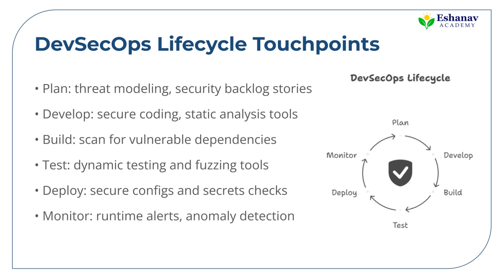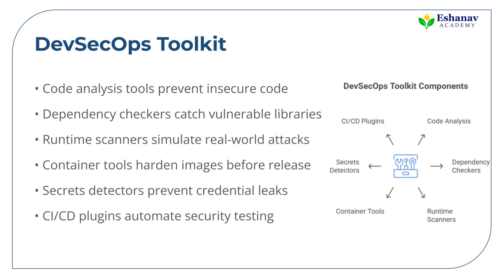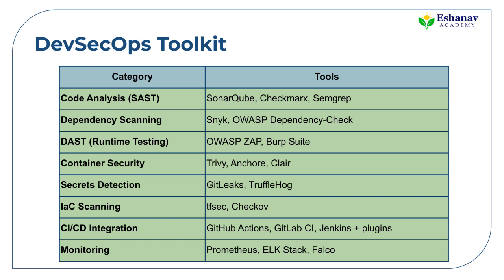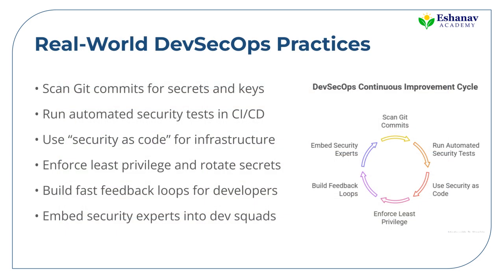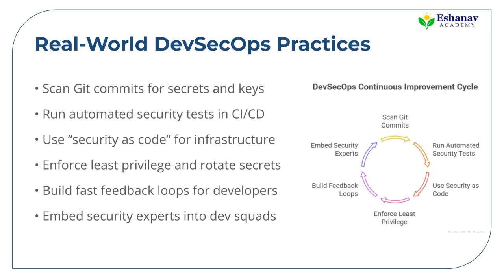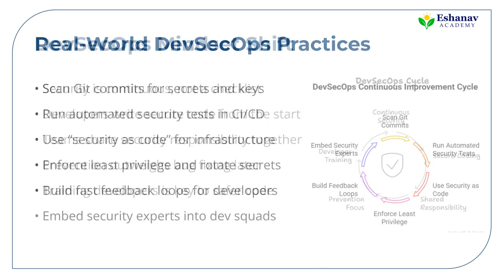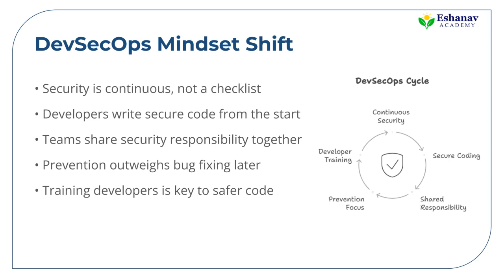Lesson 35 DevSecOps – Building Security into Development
By the end of this lesson, learners will:
Understand what DevSecOps is and why it matters.
Learn how security can be integrated into each phase of the DevOps lifecycle.
Explore real-world practices and tools used in DevSecOps.
Gain insights into shifting security left—from testing at the end to embedding it from the start.

CyberShield: A Complete Beginner’s Guide to Cybersecurity & Career Mastery
Discover Cybersecurity in the Indian context — from career opportunities to essential basics every student and professional should know. Learn how the Digital Personal Data Protection Act (DPDPA) 2023 shapes the future of data privacy and security in India. Perfect for beginners, fresh graduates, and anyone looking to build a career in this fast-growing field.